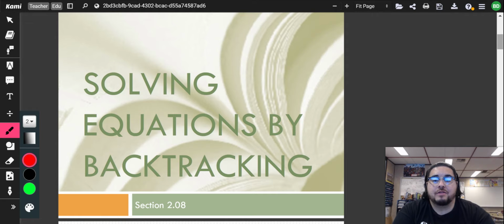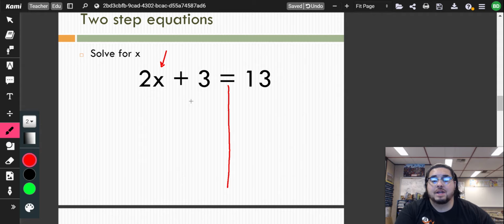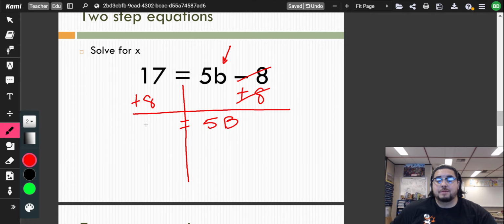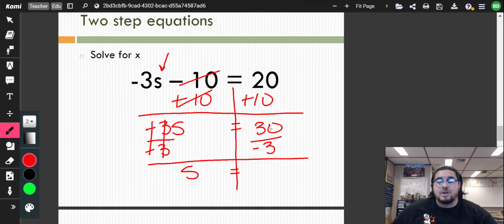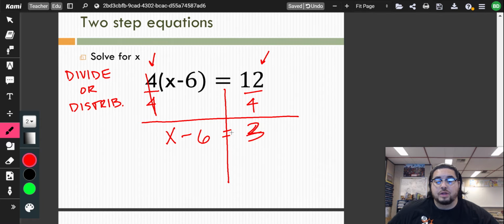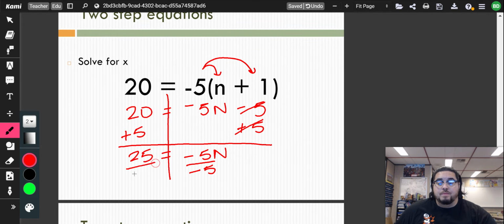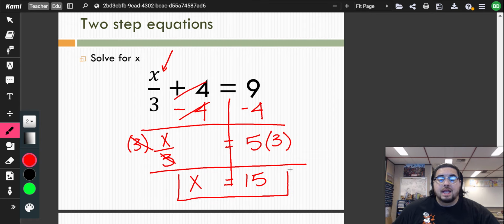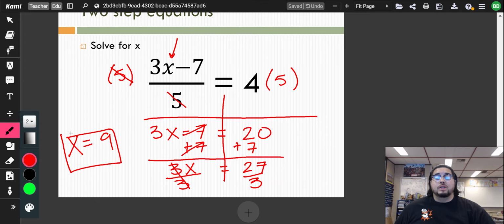Solving Two-Step Equations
Working backwards to find a solution to the equation.